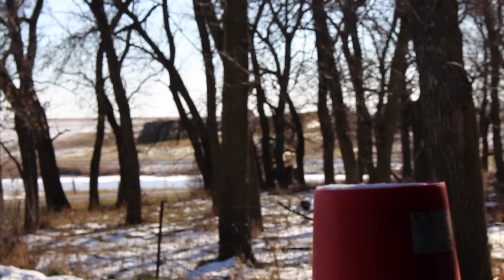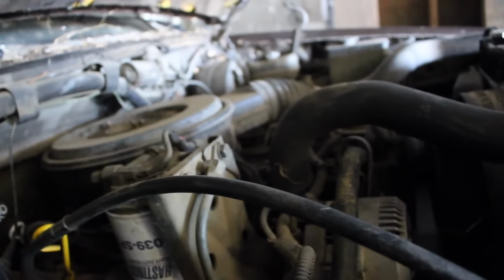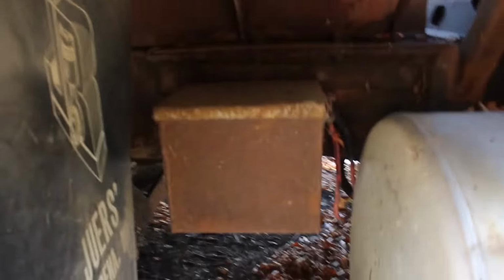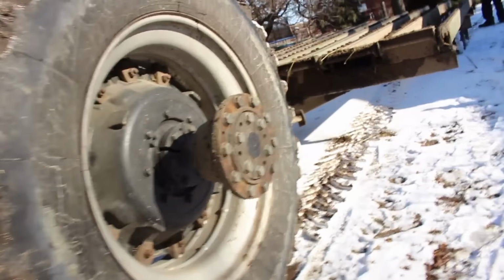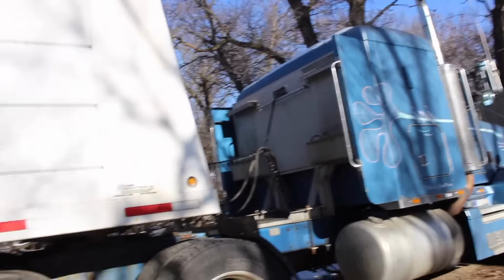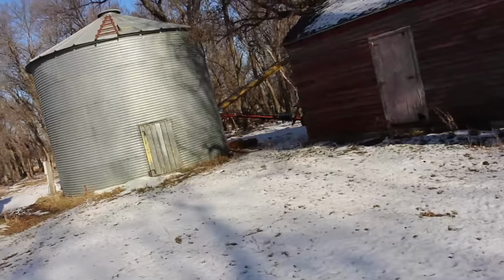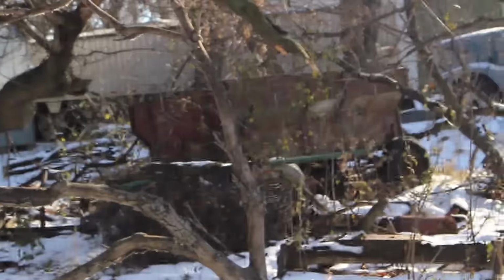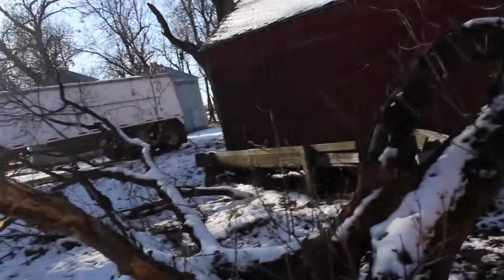Dump Truck & Farm Vlogs. November (2016)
I decided to update you on the ford diesel 7.3 idi and also the dump truck and do a vlog this will be part 1 there is a few more videos i am gonna show yet just a little tour of some of our old equipment that is outside. and also junk.